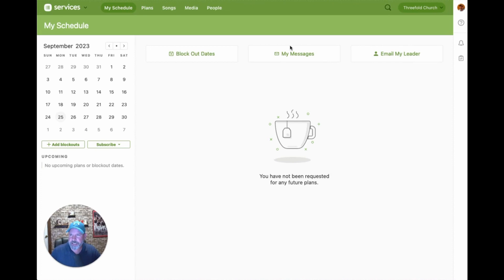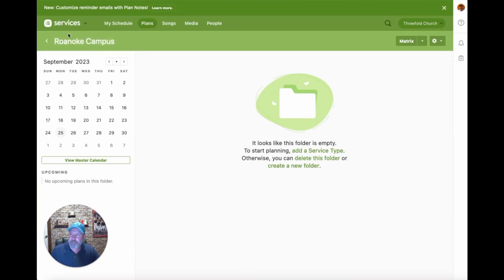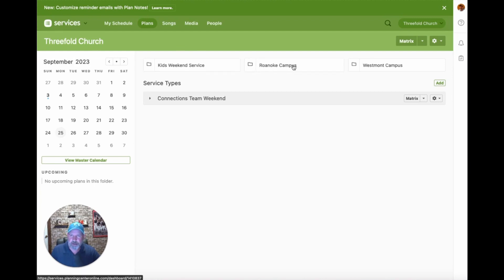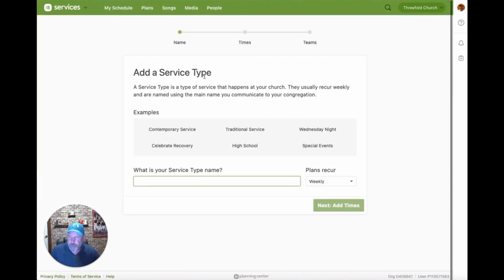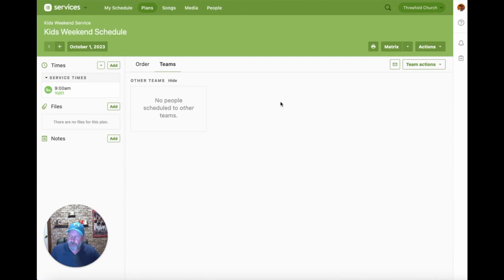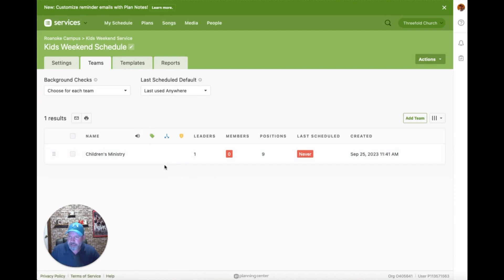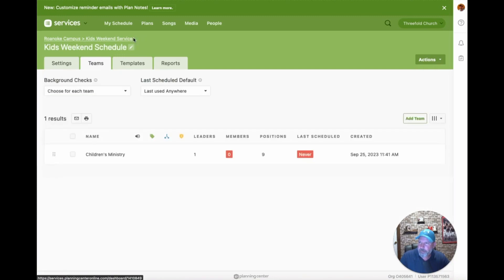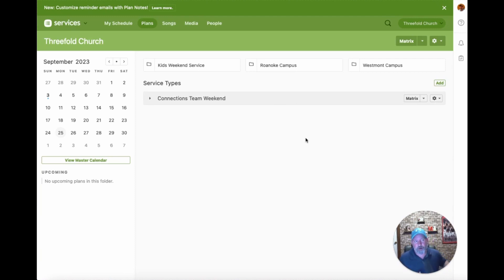Introduction to Planning Center Services for Beginners | Scheduling Teams Tutorial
Welcome to our Introduction to Planning Center Services for Beginners! In this video, we'll introduce and walk you through some of the basic areas of Planning Center Services designed for scheduling teams. This is the beginning of a multi-part series aimed at helping team leaders and schedulers navigate Services and become familiar with the essential features used for scheduling.

It's an invaluable resource for any church staff learning Planning Center